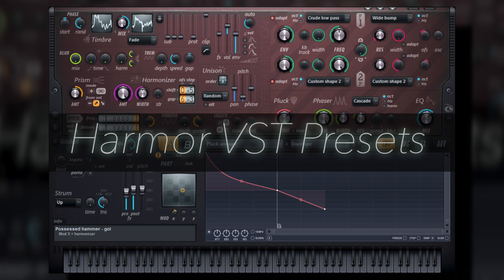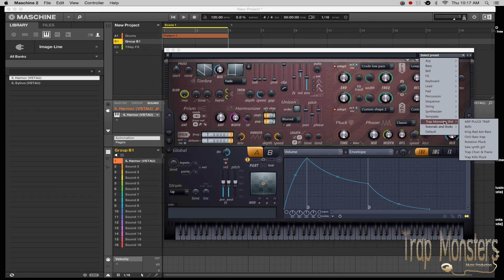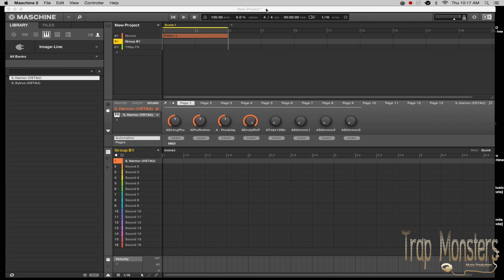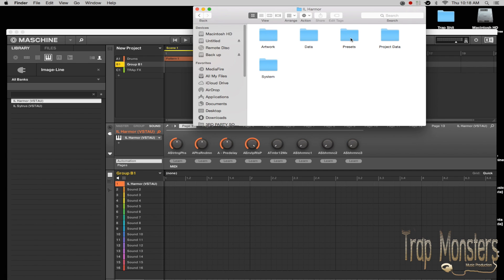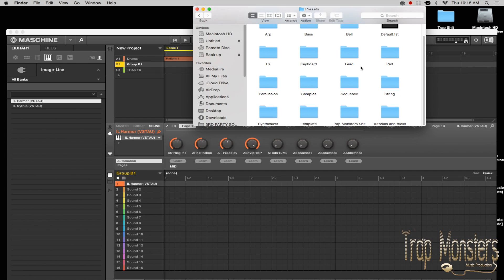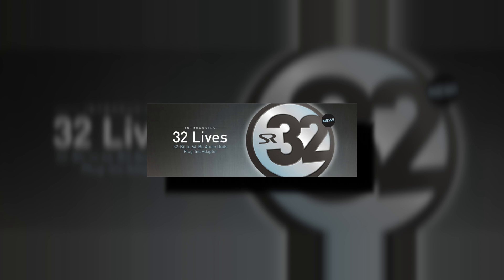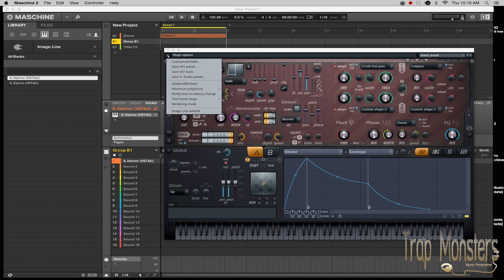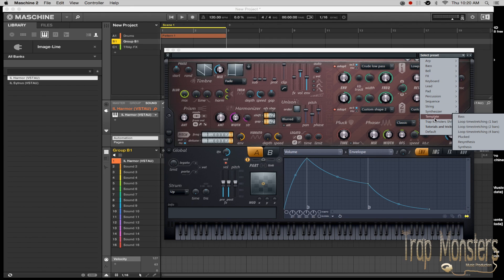How to load Harmor VST Presets on a MAC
Harmor on a Mac OS X 10.10.5 with Maschine 2 2.4.0

Come check us out artist get your beats producers get your drums kits mixing and editing tips.